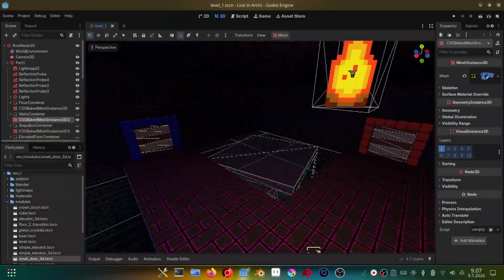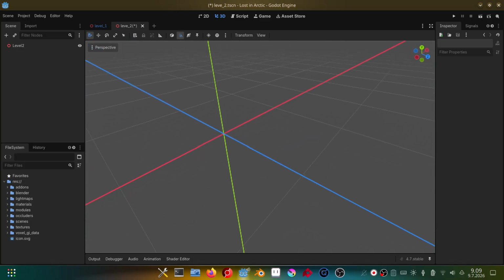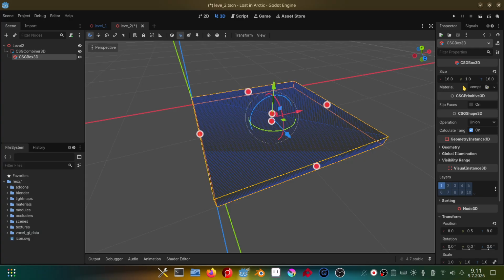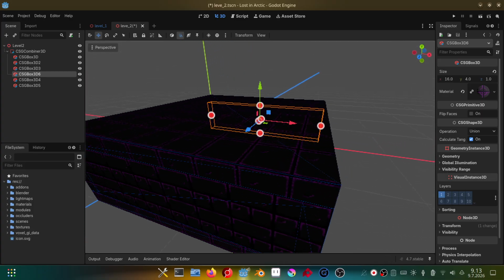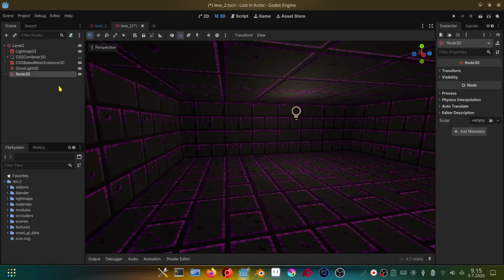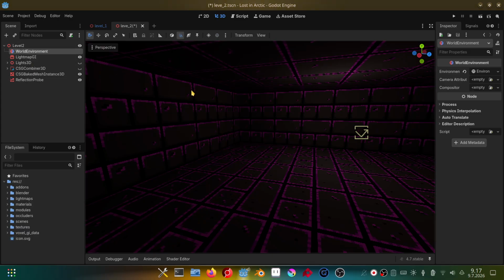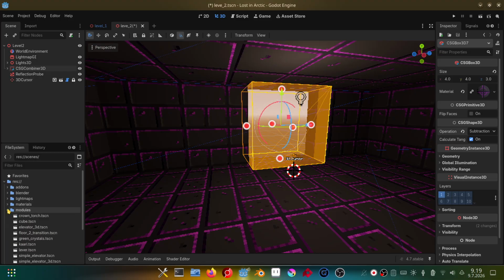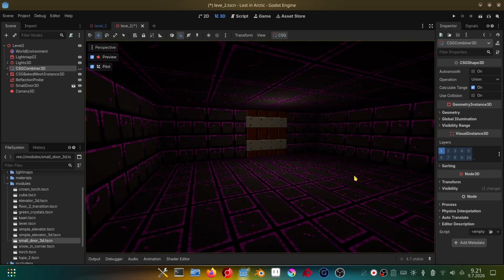Making levels fast in Godot